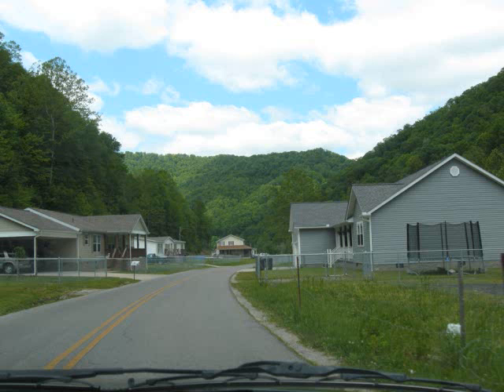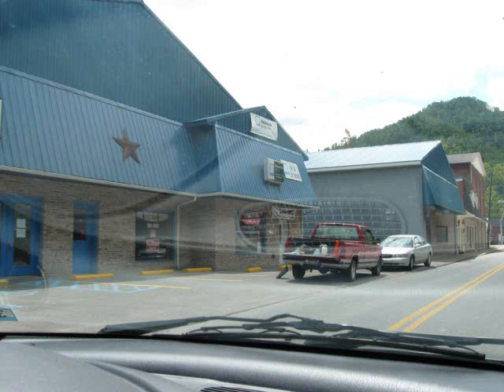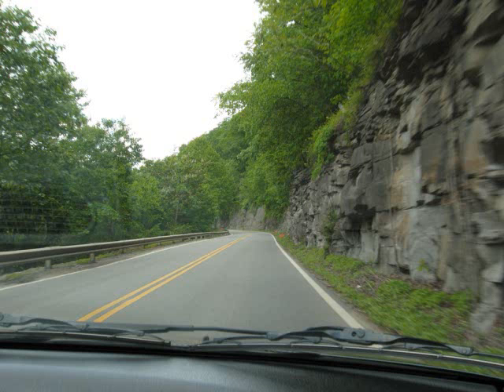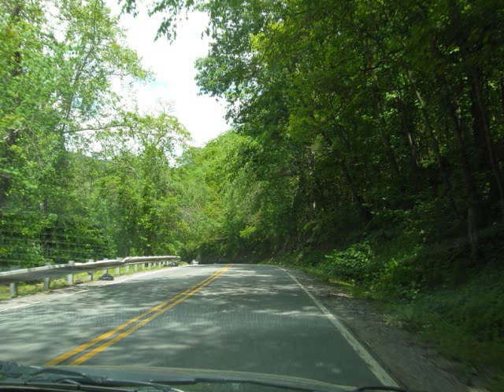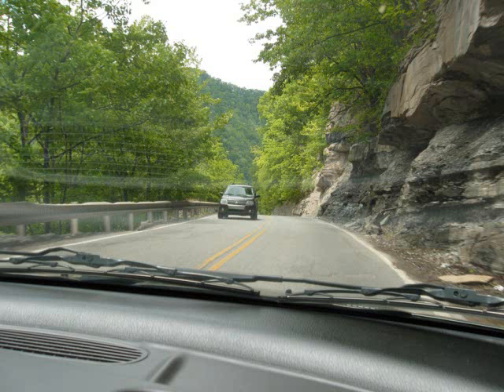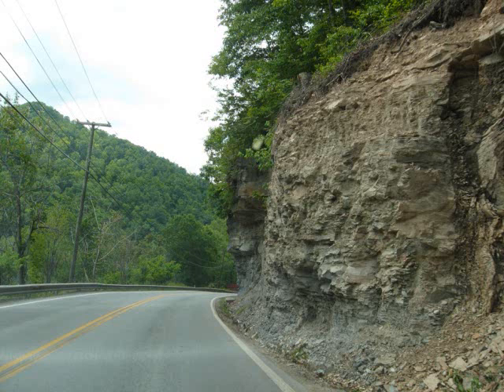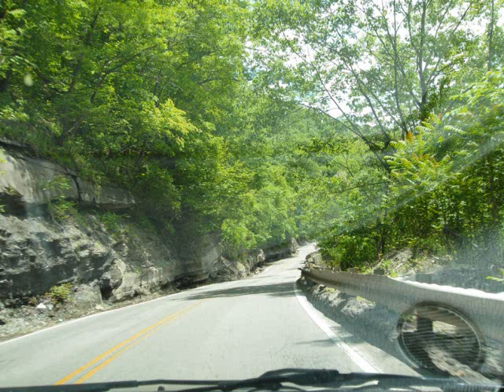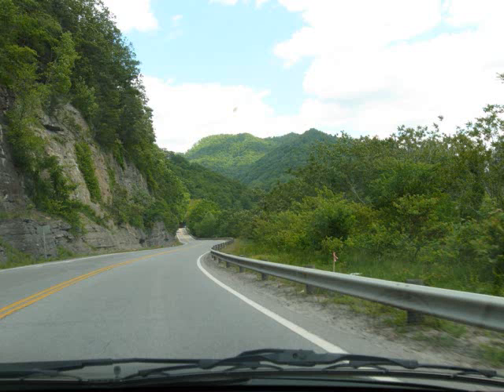Narrated Road Pictures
Pictures of the roads in my area.